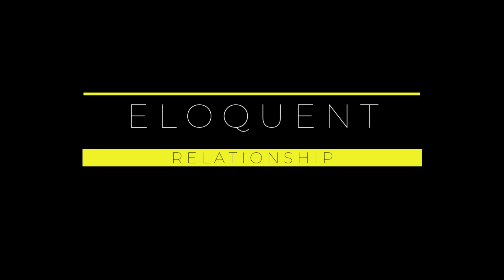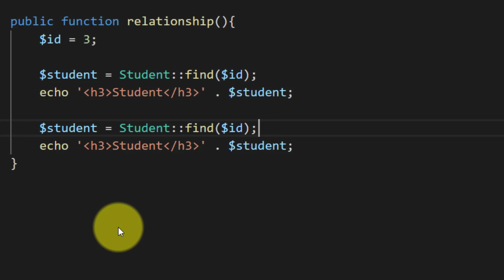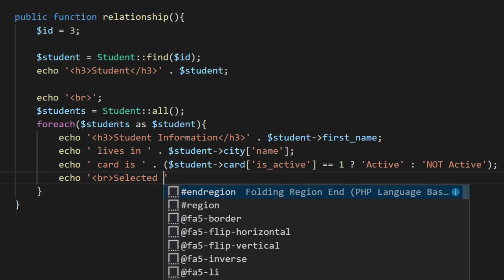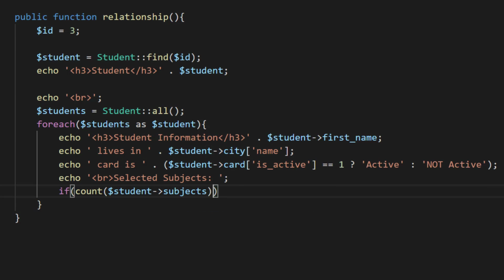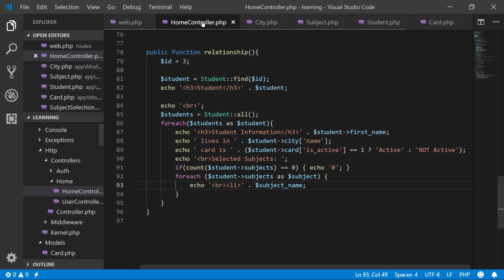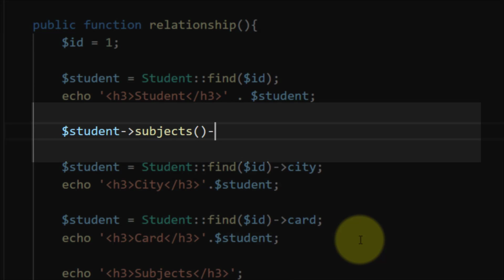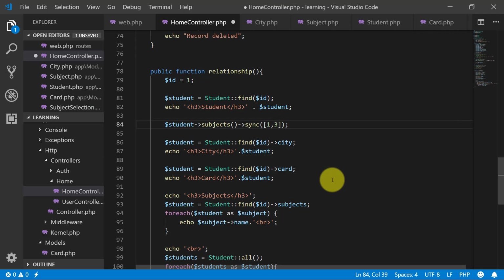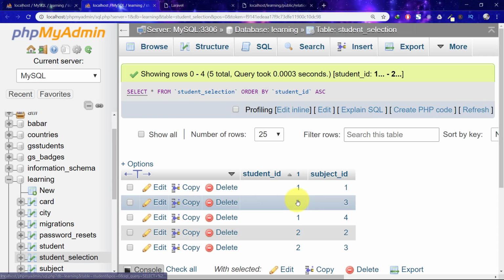Eloquent Relationship Controller - Become a Master in Laravel - 13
This tutorial is covering complete Eloquent relationships, the methods on Eloquent model classes. Relationships also serve as an essential query builders, representing the relationships as methods provide powerful method chaining and querying capabilities.

Eloquent makes managing and working with these relationships smooth, and supports several different types of relationships:

Has Many Through
Polymorphic Relations
Many To Many Polymorphic Relation

Remember!

Laravel api Tutorial for Beginners Step by Step